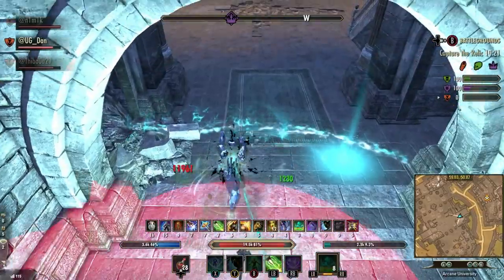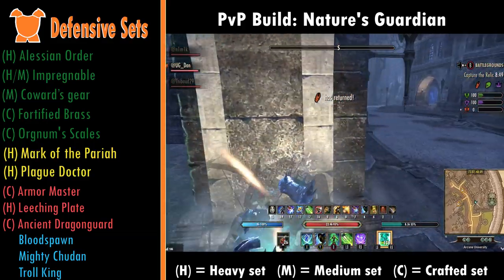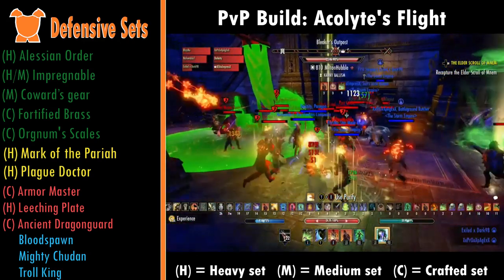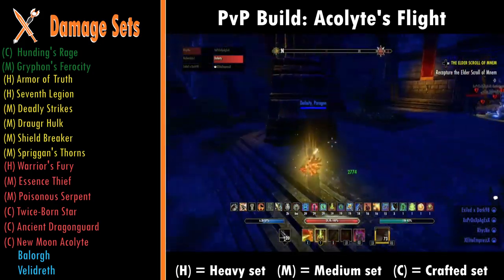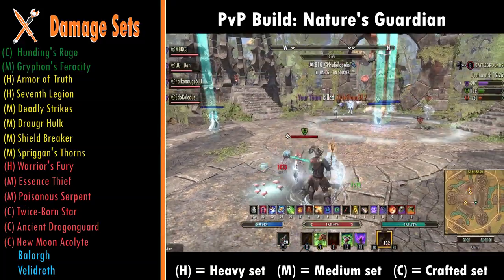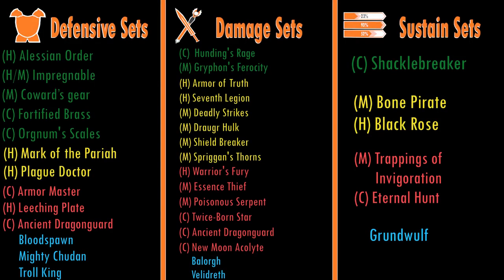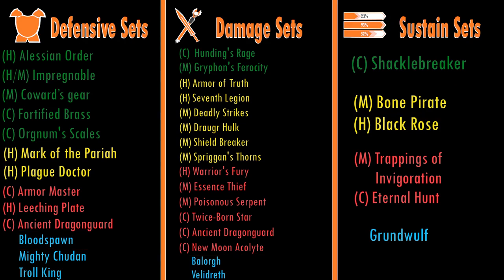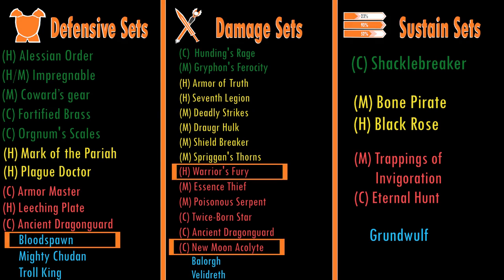Elder Scrolls Online: How to make Stamina PvP Characters - build guide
Ever wondered why other people's PvP builds are godly and yours isn't? Today I'll share my secrets in this guide on how to make Stamina PvP characters for the Elder Scrolls Online.

Timestamps:
Up to 02:15 introduction and perquisites for the method.
02:15 Defensive setlist
04:35 Damage setlist
07:23 Sustain sets
08:35 How to build
09:36 Example builds

NB: I forgot to add battlefield acrobat in the sustain sets. This would be a green set as it's easy to obtain.

Now, if you enjoy the video make sure to like, leave a comment and subscribe and I'll make sure to reply and why not consider sharing it with a friend - it'll help them out. And if you have a question or what to voice an opinion then leave a comment and don't forget to turn on the bell so you don't miss any of my future content.

In-game: @UG_Dan on PC EU

Current Patreons:
xCaptain TJx
Want your name here? - consider supporting the channel.